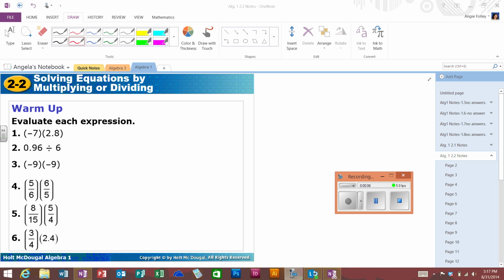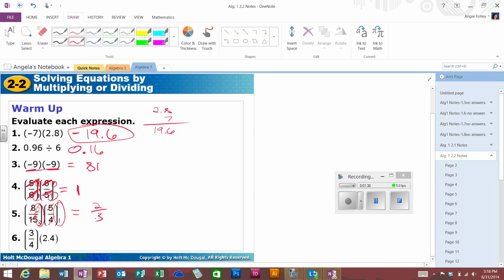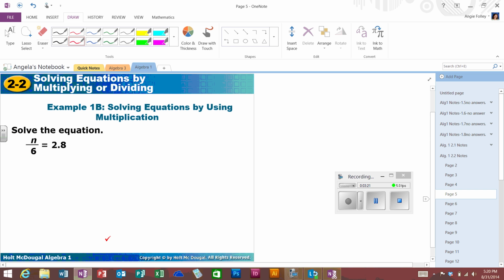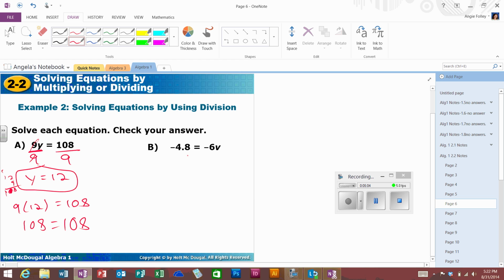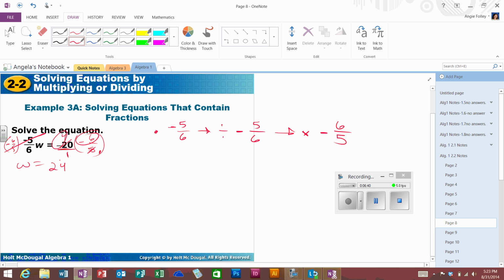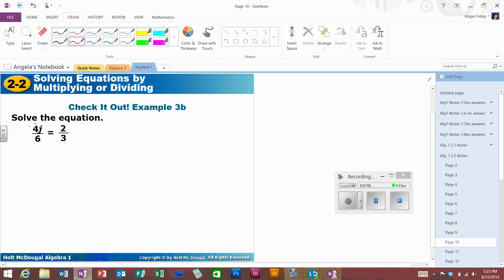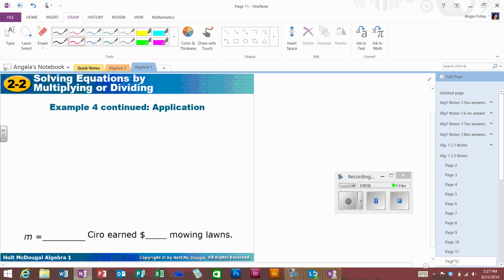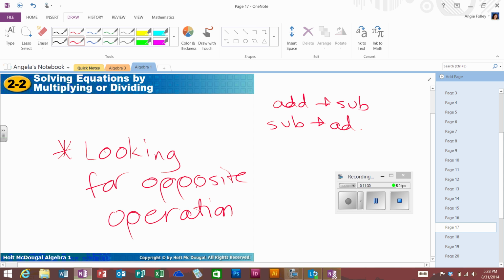2.2 Notes Alg1